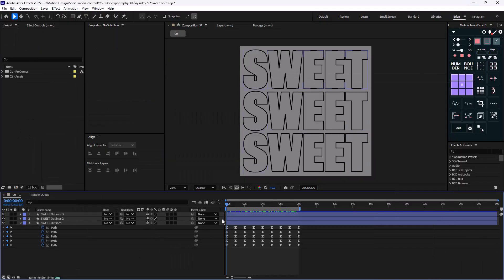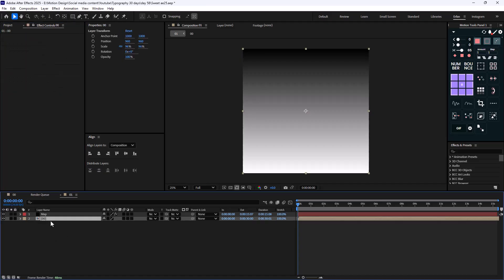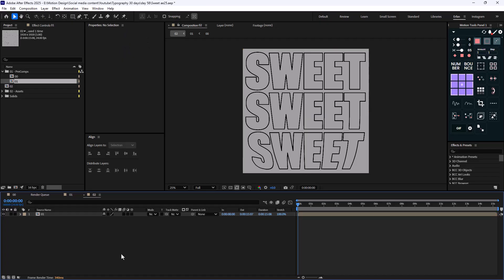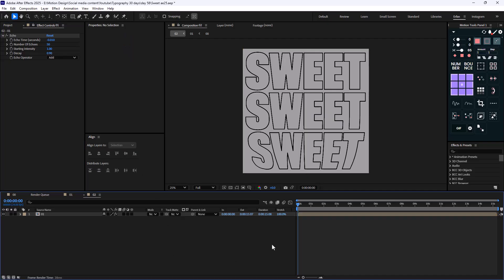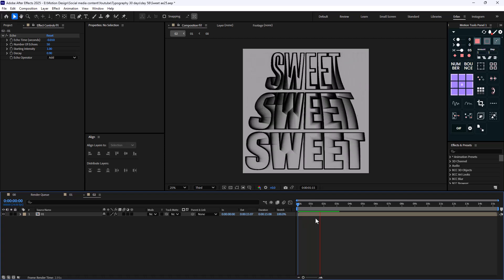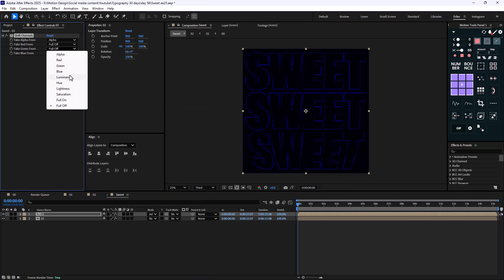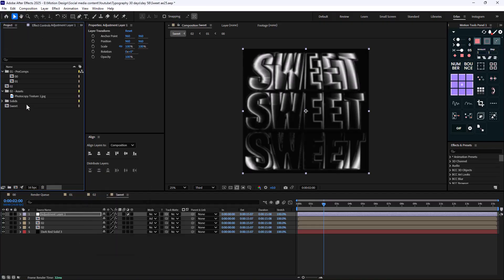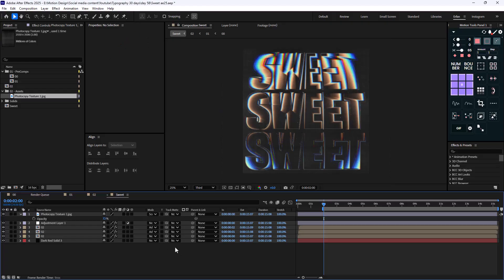Stunning Kinetic Type Animation Like Pixrate In Adobe After Effects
🛠 Tools Used:

Motion Tools
Crazy Shapes

📄Chapters:

00:00 Intro
00:25 Text Design Review
01:30 Displacement Design
02:30 Echo Design
04:05 Composting